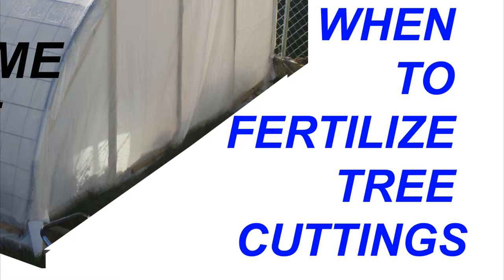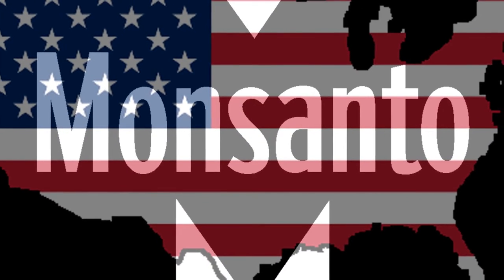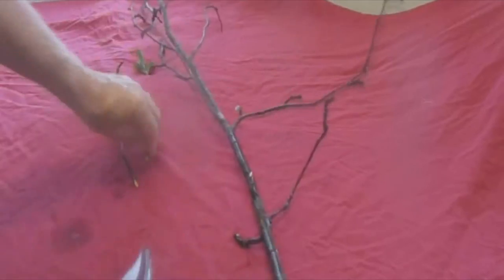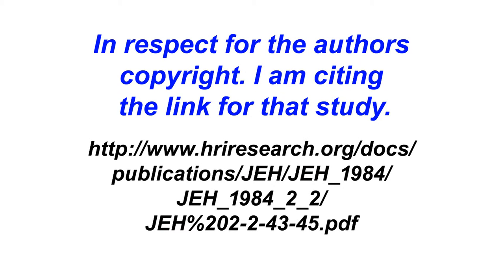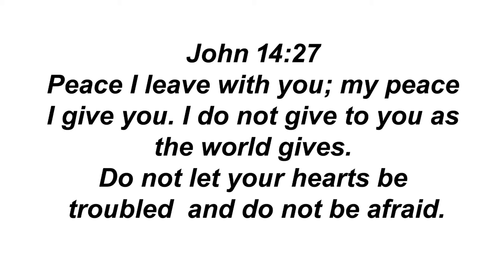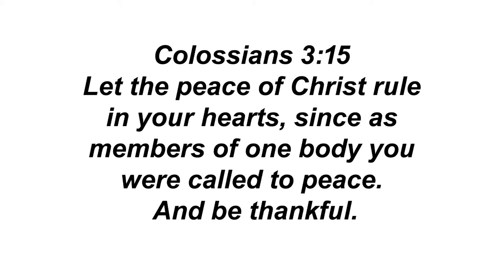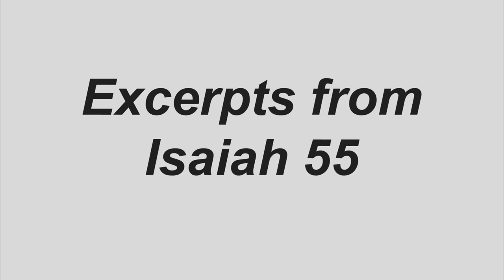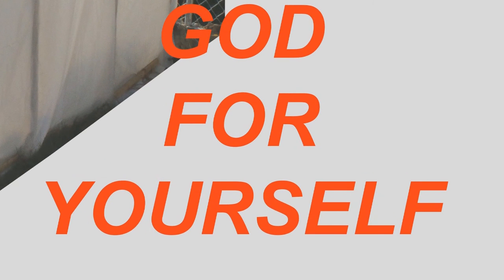IN THE GREENHOUSE WITH GOD WHEN TO FERTILIZE TREE CUTTINGS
Just like most of you, I have watched 100's of you tube videos on gardening. Some of those I have watched several times because they were made by knowledgeable experienced professionals and dedicated teachers.
Proverbs 15 :22 Plans fail for lack of counsel, but with many advisers they succeed. I modify what I learned from the teachers in Southern California or Texas to work for me here in the mountains.
But recently I had questions that no one that I have studied had answered. This year I have hundreds of tree cuttings that I am rooting over the winter, that I will pot up in the late spring.
If you saw my other videos you will know that I usually let the cutting soak up some sugar water first. Then I add a rooting hormone before I put them in soil.
The professionals I have watched rightly tell us not to use fertilizer for rooting it will burn and kill the roots. And keep the direct sunlight off the roots for the same reason.
But we all know that there is a time in the life of the cutting that we need too add fertilizer or the cutting will just die of exhaustion after it has used up it's internal foods.
United States of Monsanto was paying for a plant rooting study, GMO's and Roundup would be the scientifically proven answer to benefit the study.
When you read these research studies on line no matter whom is doing the research, someone is paying for that study.
My opinion is that there is a lot more honesty on YouTube than reading the scientific studies from certain colleges and foundations.
But there still remains my question of when and how to fertilize cuttings and many of the so called scientific studies might not be trustworthy.
How do you determine the best answer for this
particular question.
We are a spiritual persons and live in a bodies made from dirt. Obviously God gave us a brains and we are expected to use them. God is a Spirit and those that worship him must worship HIM in spirit and in truth. Our communication with God is usually in the spirit, and analyzed in our brain.
While I was reading the scientific studies, God's peace came over me on one particular study.
One of the ways that the Lord indicates the right answer is that the peace of God comes upon me. In my last video I discussed being checked in the spirit, the peace is similar to the very opposite of being checked in the spirit.
I pray and ask for answers to my sincere questions, my spirit receives the answer from HIS Spirit. WOW Almighty God is my heavenly Father and is responding to me.
Learn to be sensitive to HIS spirit
First you acknowledge God and pray for the answer. There are many ways HE could answer you, but my answer came by the peace of Christ.
In respect for the authors copyright I am citing the link for that study.
My cuttings should be fertilized with a water soluble nitrogen fertilizer only after the roots are visible. Fertilizer does not help the cutting to root until the roots actually emerge from the plant. I should check for roots roughly 10 to 12 weeks after planting the cuttings in the rooting medium.
Premature fertilizing reduces root growth.
The study preferred 180 pounds per Acre of nitrogen. I am not going to try to work that out per cutting since I have an excellent hydroponic fertilizer mixture that I have used for a couple of years with great success.
So I am developing a method of fertilizing at the right time like the professional nurserymen.
I talk to God just about every day and I try to remain teachable and humble. I know, I do not have a prophet in my pocket. HE is not just my minion that I can call on to answer my questions. HE is Almighty God and I do not always get what I want when I want it.
The point is that I do not treat HIM as an answering machine, but questions and answers are part of our fellowship.